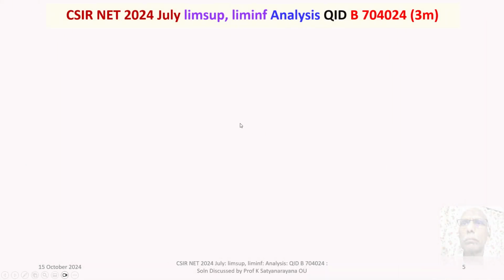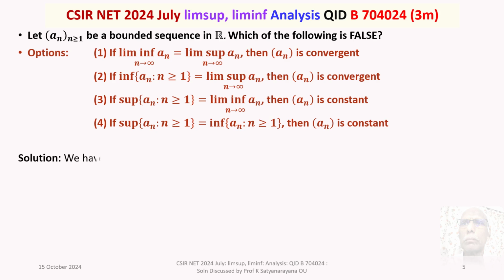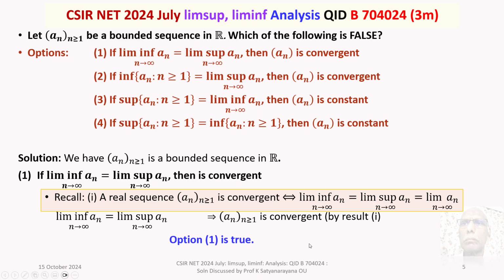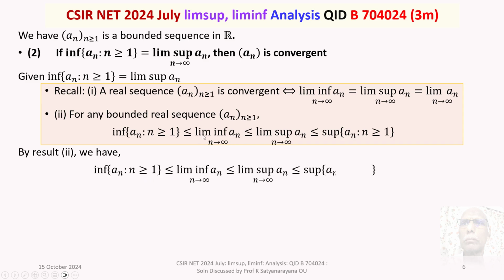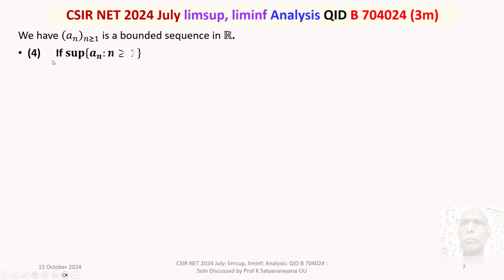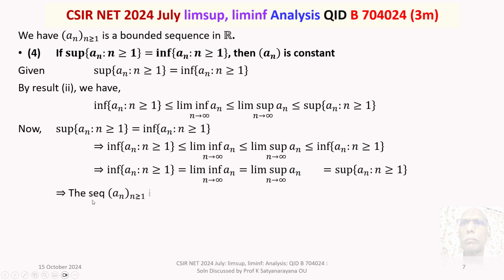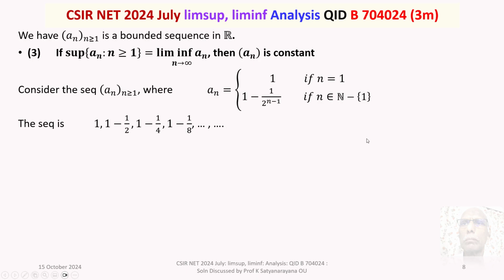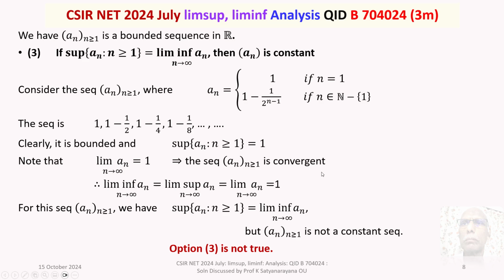CSIR NET 2024 July: limsup, liminf: Analysis: B 704024: Soln Discussed by Prof K Satyanarayana OU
The solution of a problem related to Limit inferior and Limit superior of bounded real sequence (B 704024) from the section Analysis, that appeared in CSIR NET held in 2024July, is discussed in detail .

Chapters:
00:00:00  Intro
00:01:39  Qn ID B 704024 Option (1)
00:05:06  Option (2)
00:08:07  Option (4)
00:10:36  Option (3)